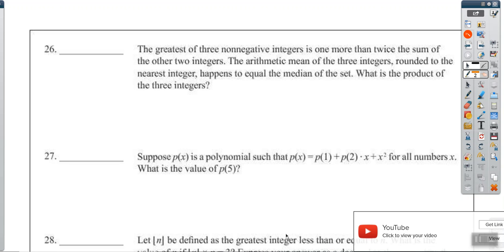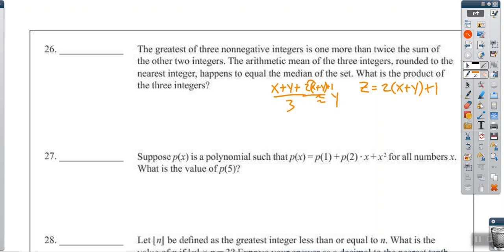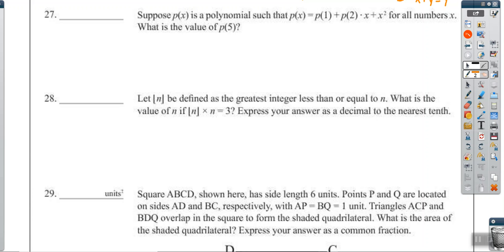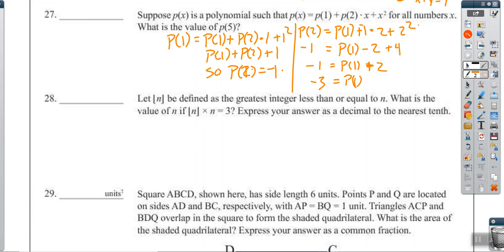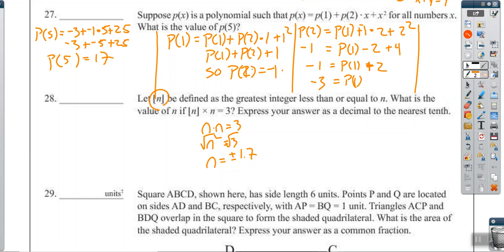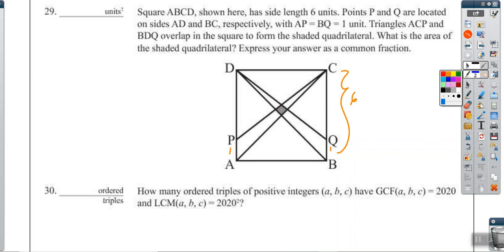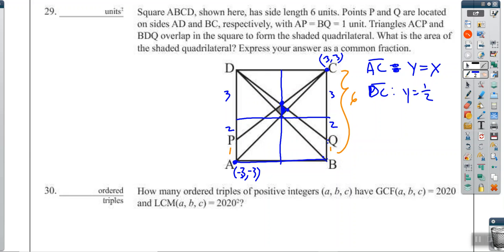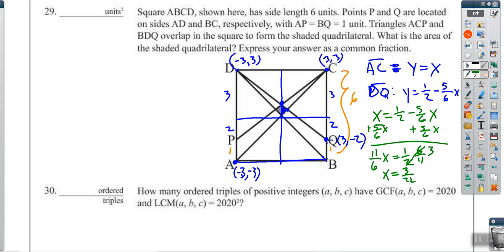MC 2021 Chapter Srint 26-29